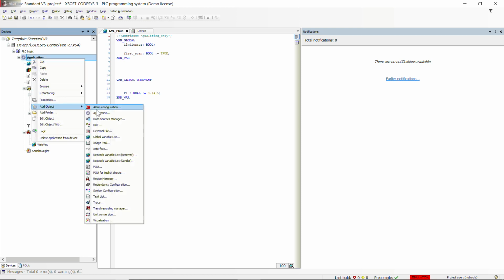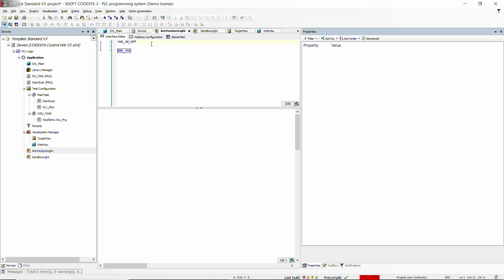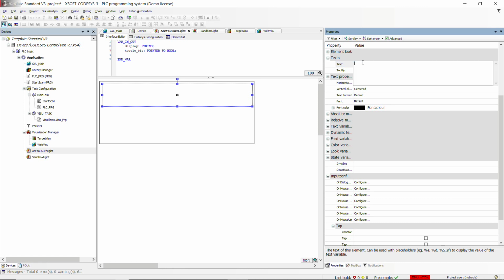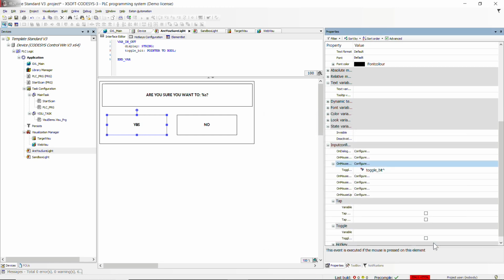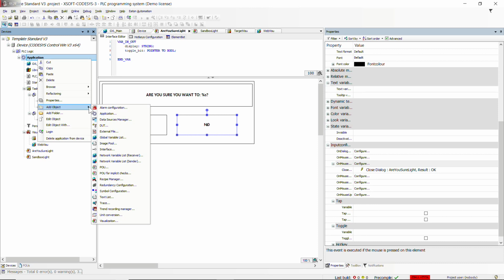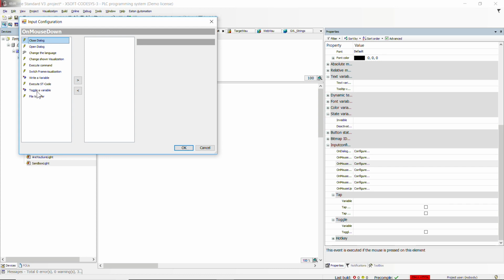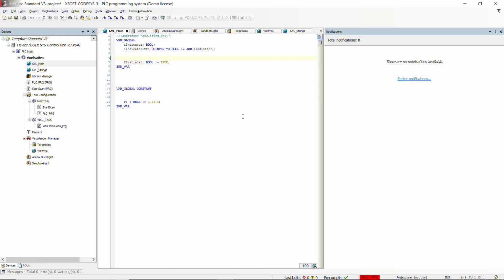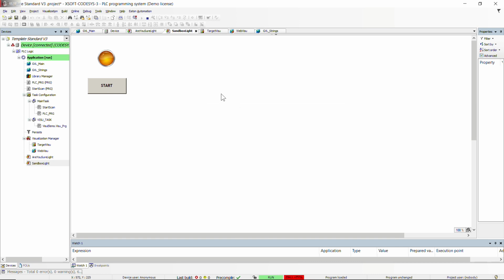Adding an 'Are You Sure' Dialog in Codesys - Introduction to Pointers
Create a dialog to confirm any onMouseDown operation within a Codesys HMI.   Uses pointer and a custom string to toggle any bit and  populate the dialog text, respectively